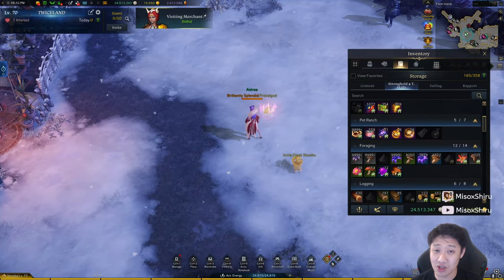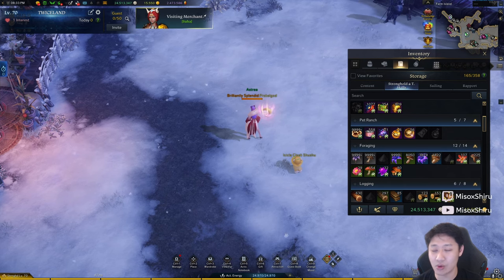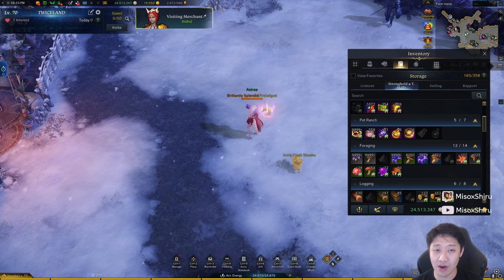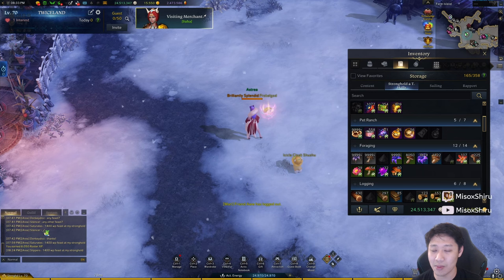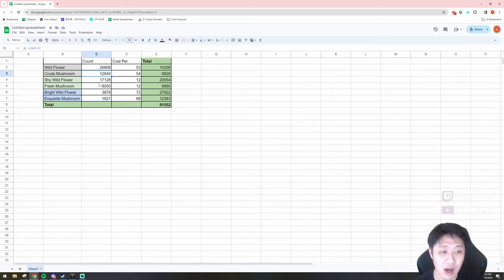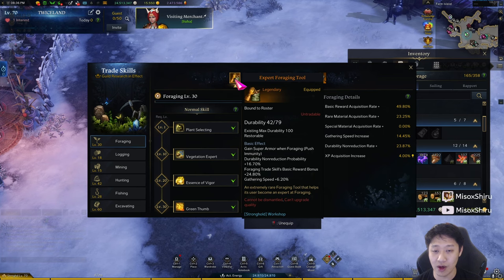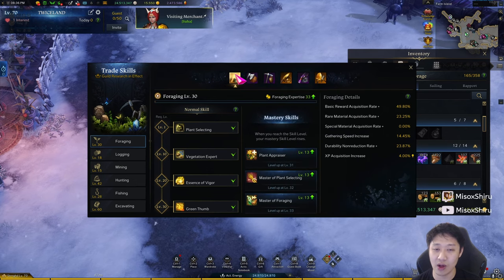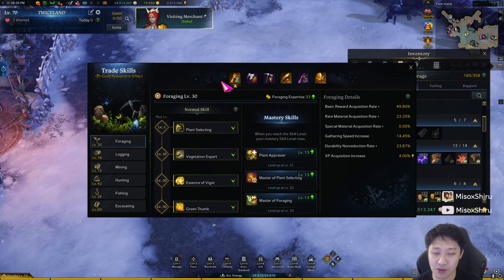Updated Platinum Field Guide 2024 + Opening 15 Tickets | Lost Ark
0:00 Into + Results of 15 Platinum Field Tickets
2:27 Platinum Field Requirements
3:25 Starting Your Platinum Field Run
4:46 Optimal Route for First Rotation
5:04 Starting the 2nd Rotation
6:29 Optimal Route for Second Rotation & Explanation
8:17 Outro